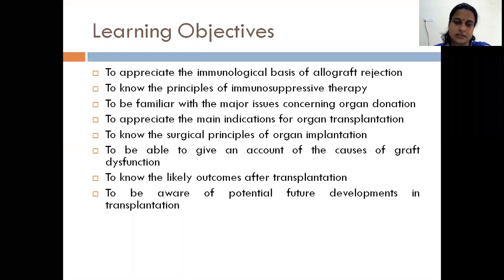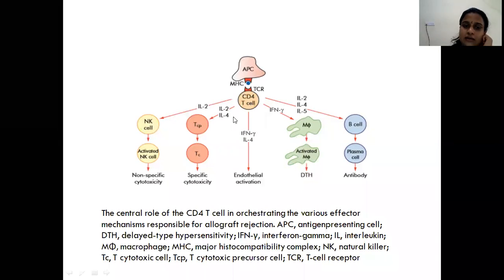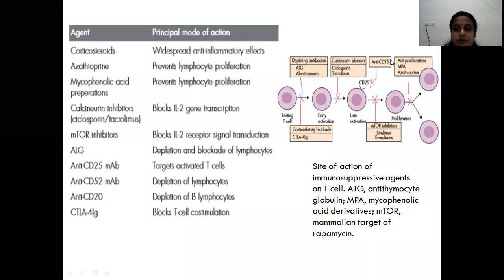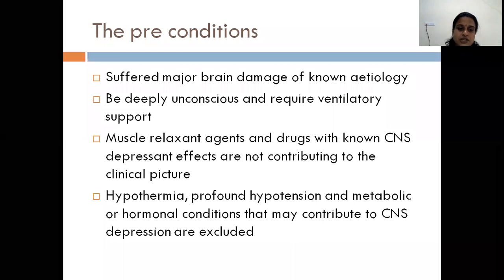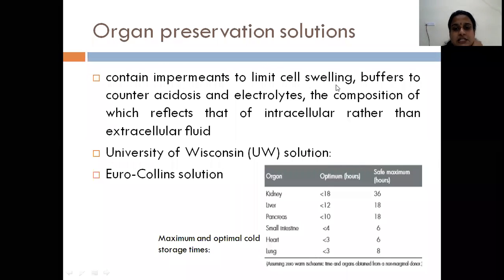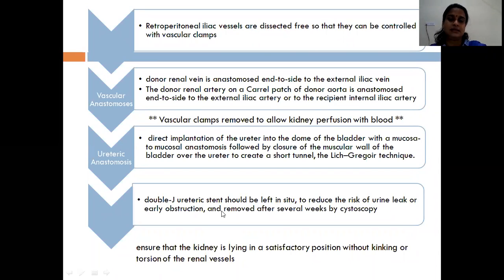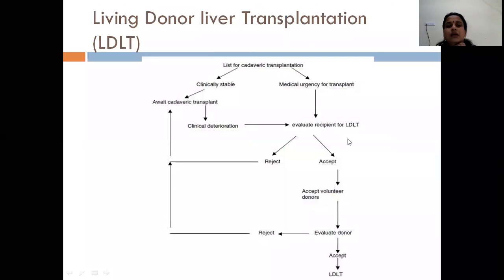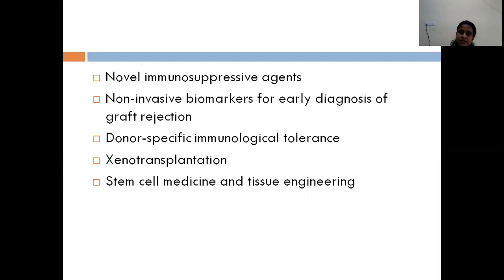Dr B Ushaswini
Transplantation